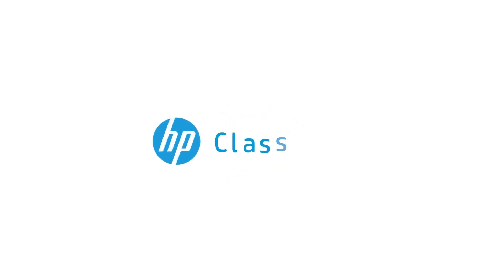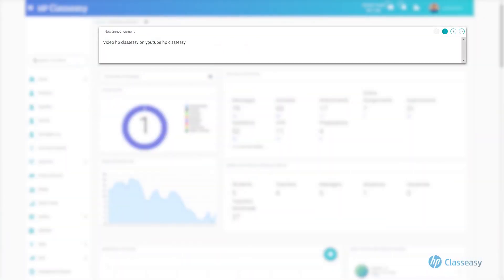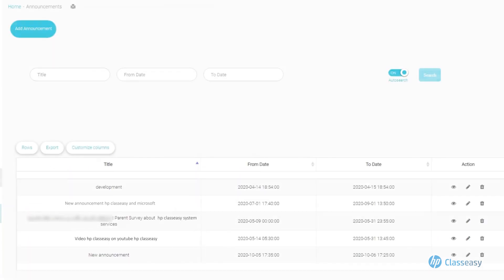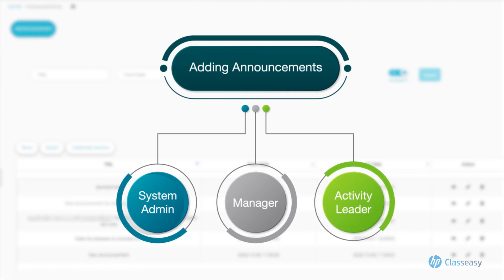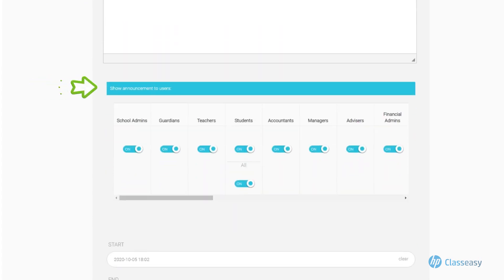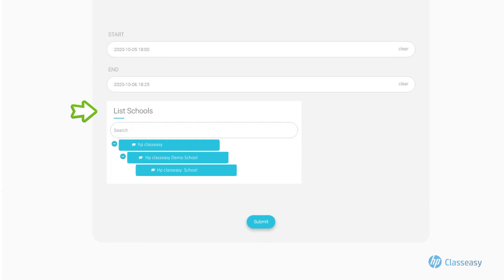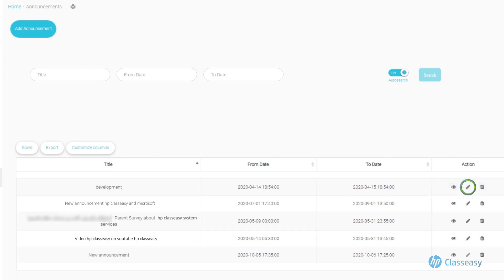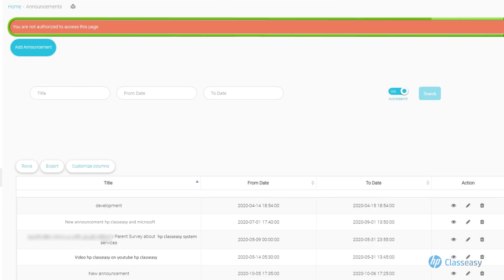Announcements Add An announcement -Manager Account - Hp classeasy